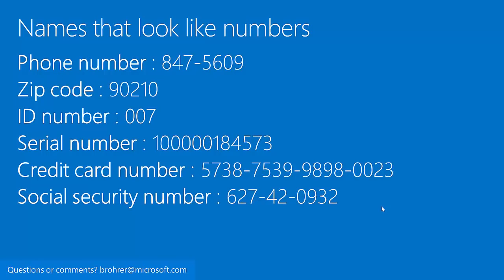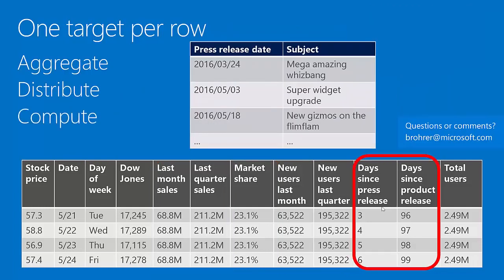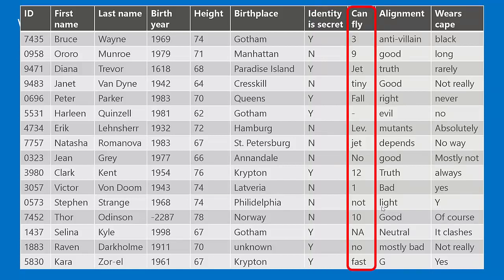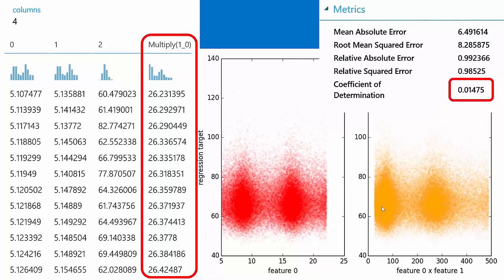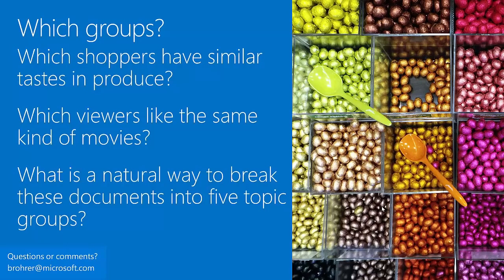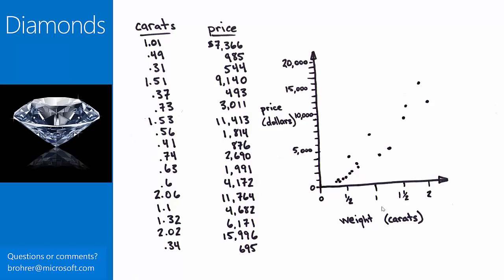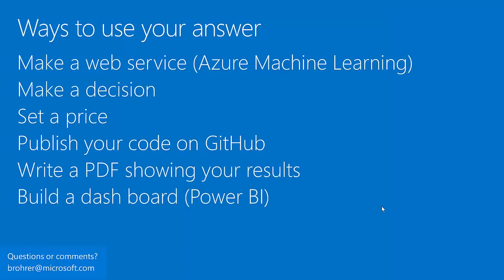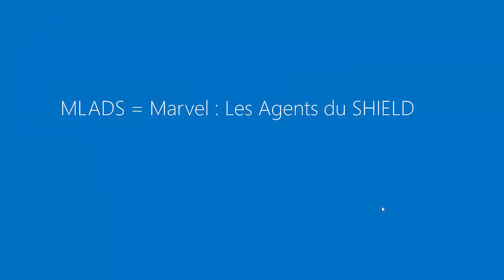How Data Science Works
Part of the End-to-End Machine Learning School course library at

A walk through the practice of data science for all audiences. No math, no programming, just plain English. For related videos and copies of the slides, check out the blog post: